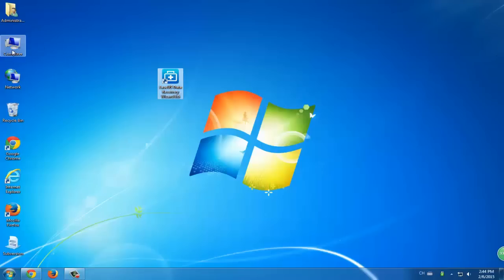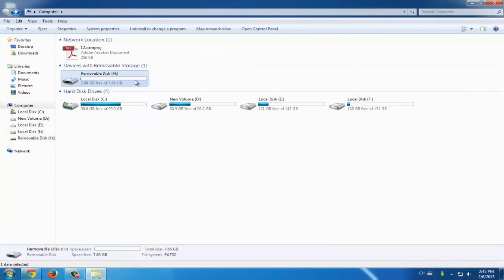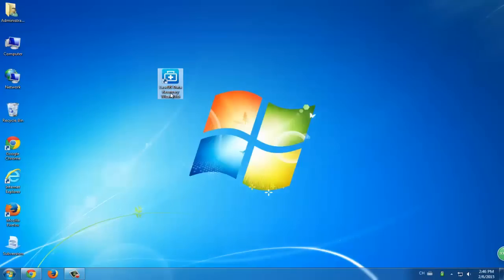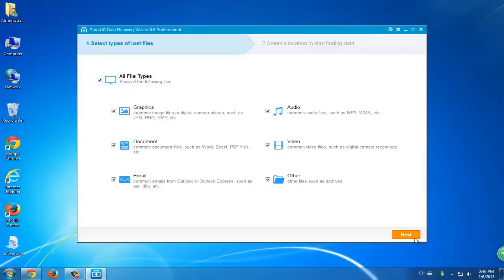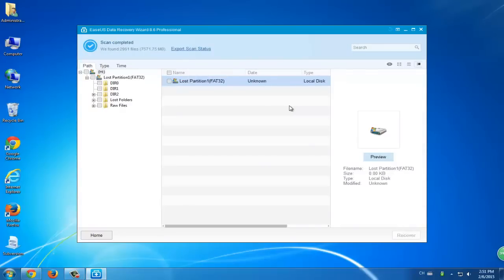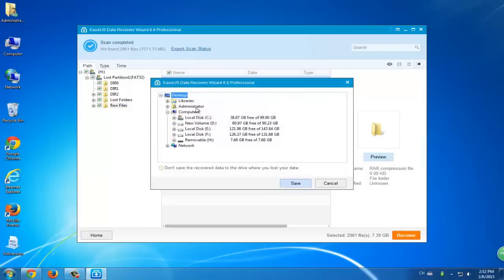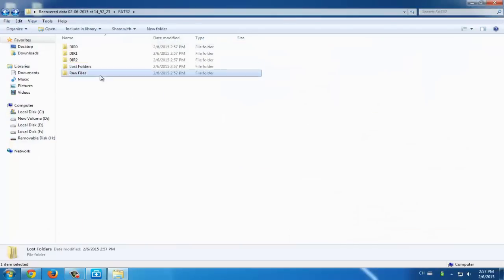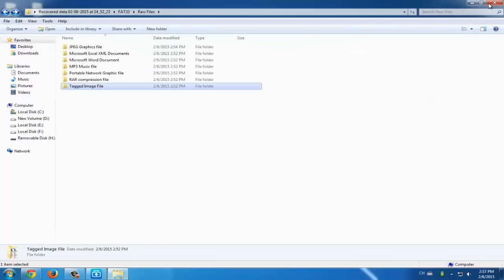How to Recover Files from Formatted Hard Drive in Windows 11/10/8/7 - EaseUS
If you accidentally formatted your hard drive and lost all important data in it. EaseUS Data Recovery Wizard can recover files from formatted drives and partitions for you now.

To recover formatted hard drive data with EaseUS Data Recovery Wizard, it takes three simple steps
Step 1. Choose the hard drive partition which you've accidentally formatted and click "Scan".
Step 2. Select wanted files. After the scanning process, you can click "Filter" to filter a specific file type to quickly find wanted files. Then use "Other Lost Files" or "Files Lost Original Name", "Tags", etc. in the left pane to locate your files.
Step 3. Select the data that you wish to recover and click "Recover". Choose a new location to store the files and click "OK".